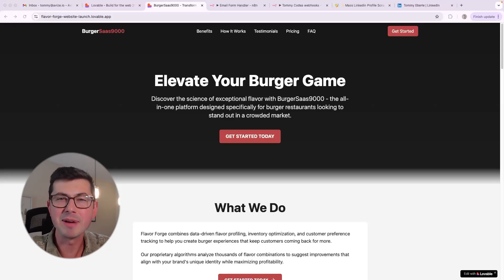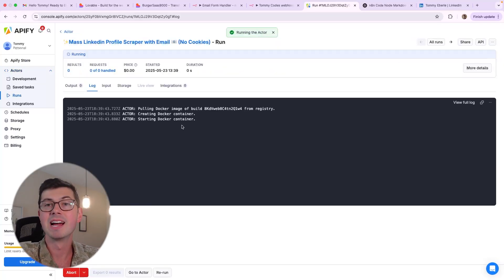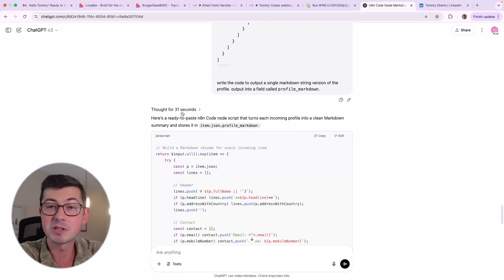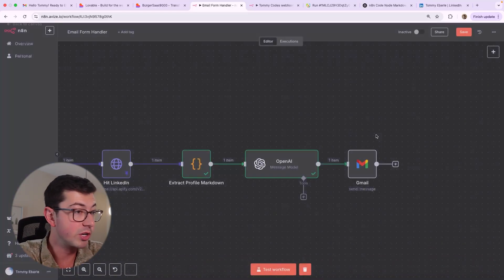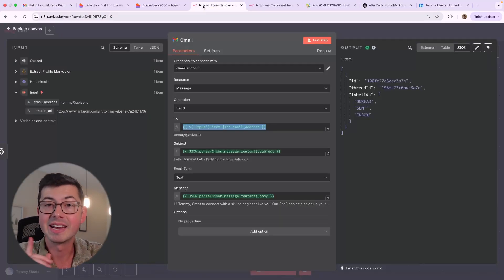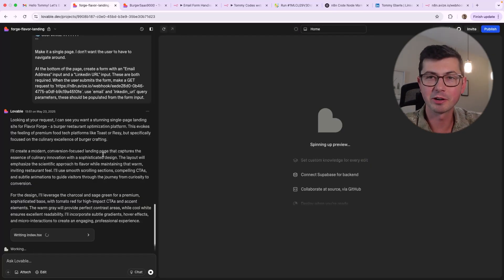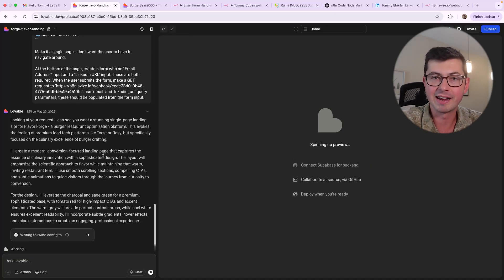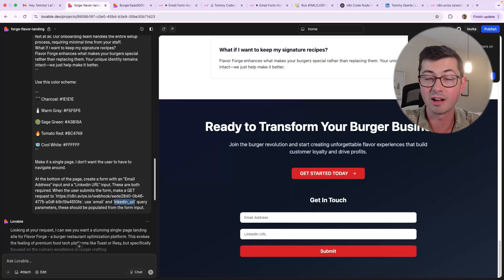How to Build Irresistible Landing Pages That Convert (Using Lovable)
I’ll show you how to build high-converting landing pages using Lovable and N8N — with a focus on automation and technical setup. This walkthrough covers everything from backend logic to user flow, so you can create dynamic, responsive pages that actually convert. If you're looking to streamline your funnel building or want more control over your landing page infrastructure, this one’s for you.

► ABOUT ME
My name is Tommy Eberle. I’m a software engineer who helps business owners, agencies, and founders build powerful systems using no-code platforms like N8N, Make.com, and Zapier. Whether you’re looking to automate repetitive tasks, streamline operations, or scale your backend without writing a single line of code, this channel is here to simplify tech and turn complexity into clarity.